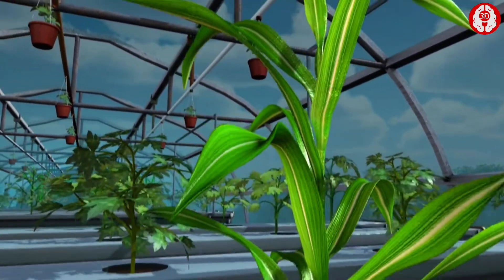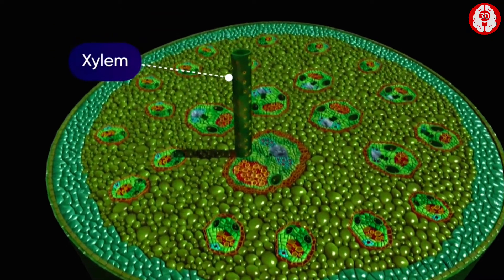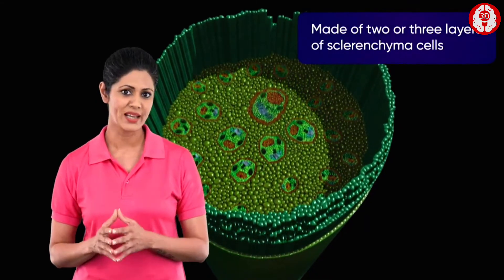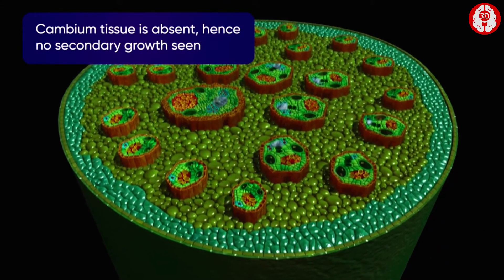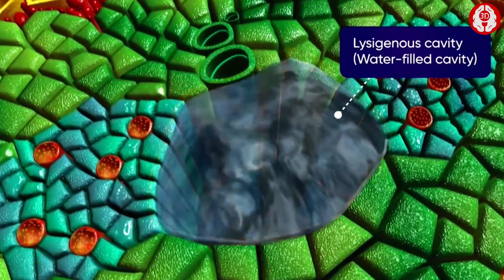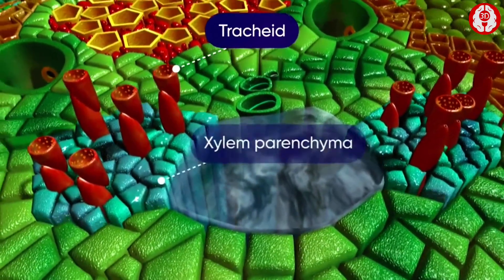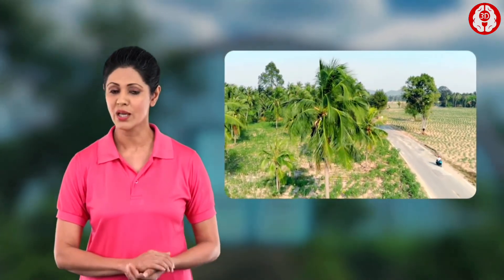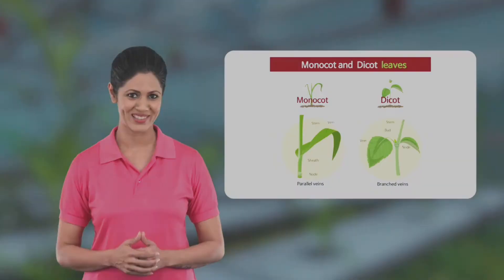INTERNAL STRUCTURE OF MONOCOT STEM || 3D ANIMATION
Internal structure of monocot stem
Anatomy of flowering plants class 11 animation
Anatomy of flowering plants animation
Anatomy of flowering plants class 11 one shot
Anatomy of monocot stem
Anatomy of monocot stem animation
Anatomy of monocot stem class 11
Monocot stem class 11 practical
Monocotyledonous stem
Monocotyledonous stem class 11
Monocotyledonous stem animation
Difference between monocot stem and dicot stem
Ts of monocot stem class 11
Dissection of monocot stem class 11
Monocotyledonous stem anatomy
Monocotyledonous stem class 11 anatomy
Primary structure of monocot stem
Anatomy of flowering plants animation anatomy of flowering plants class 11 animation
Anatomy of flowering plants class 11 one shot animation
Anatomy of dicot stem